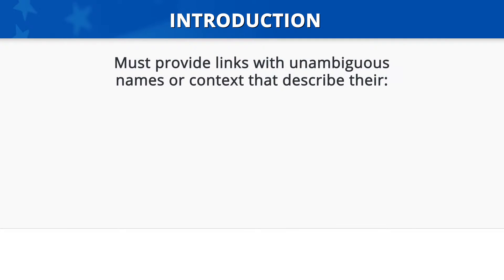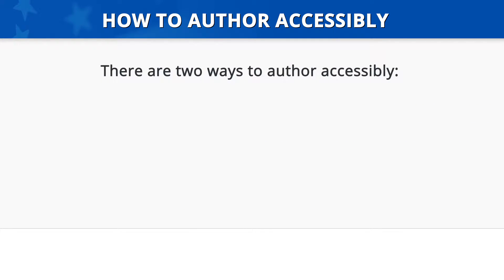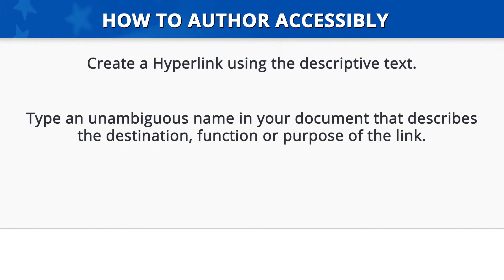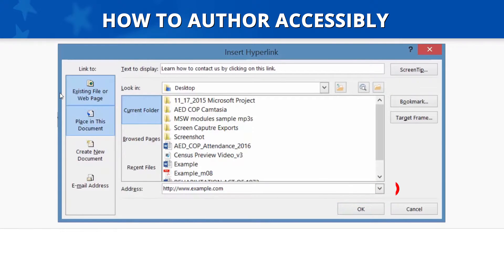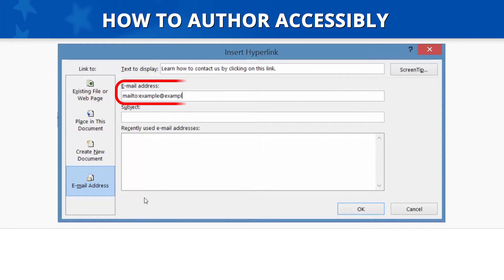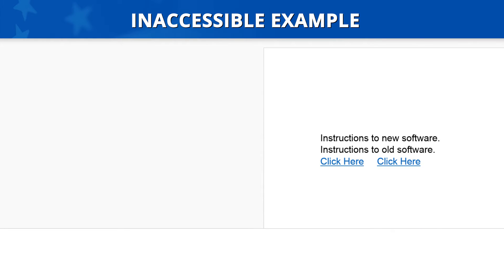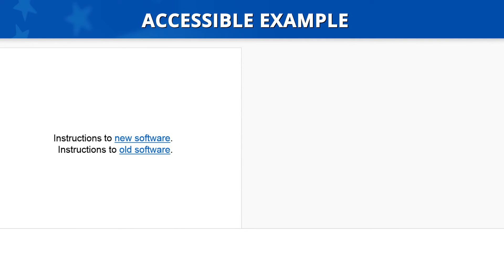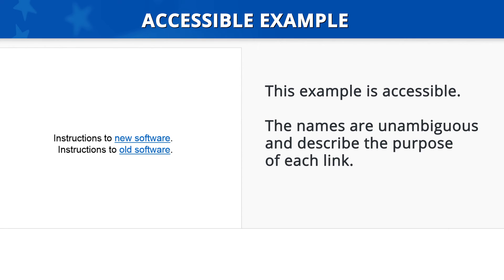AED CoP: Microsoft Word - Create Unambiguous Names for Links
Module 7: How to make an accessible document in Microsoft Word; Create Unambiguous Names for Links

Created by the Accessible Electronic Document Community of Practice (AED COP).